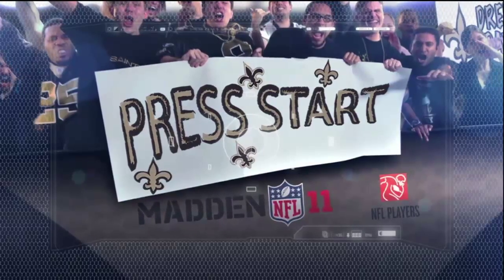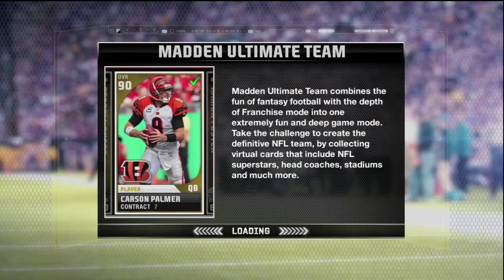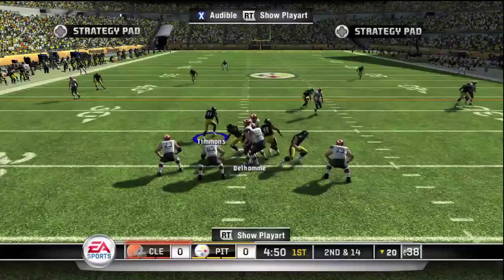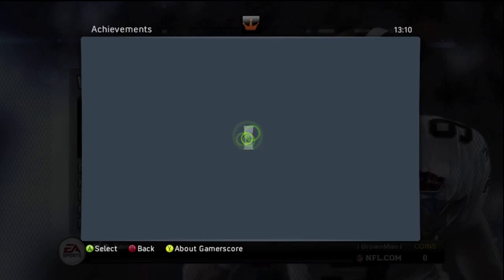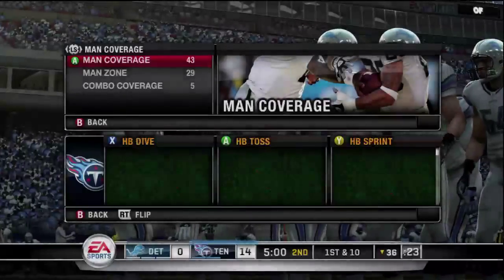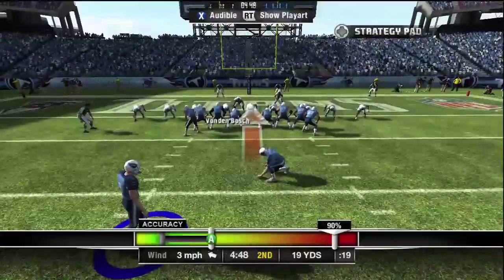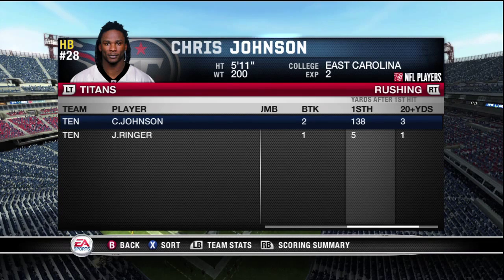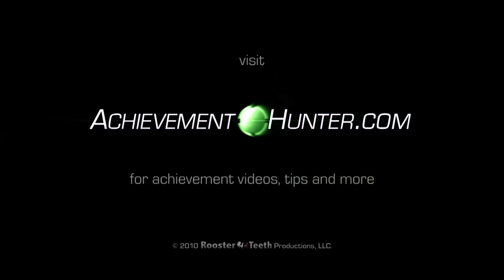AH Community: Madden NFL 11 - 4 More Achievements! | Rooster Teeth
Brownman is back with another group of achievements for Madden NFL 11!